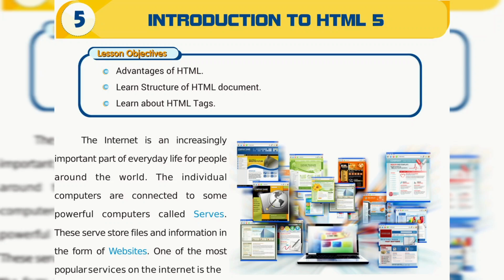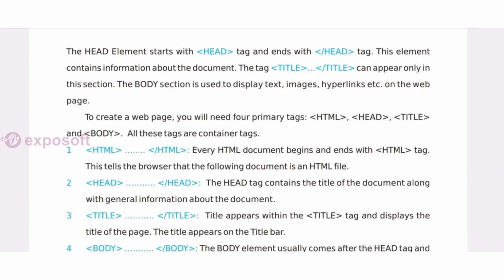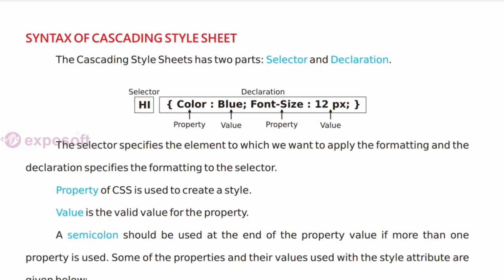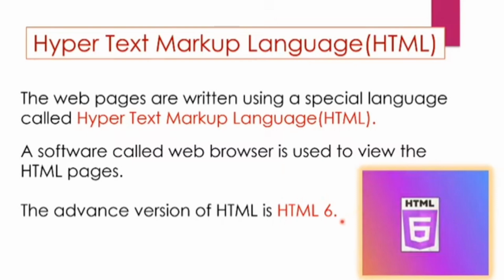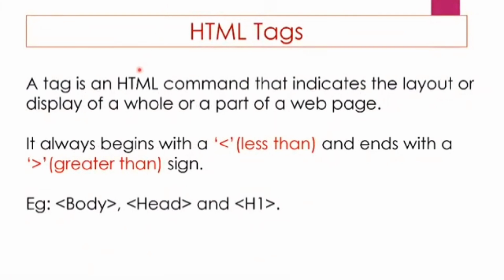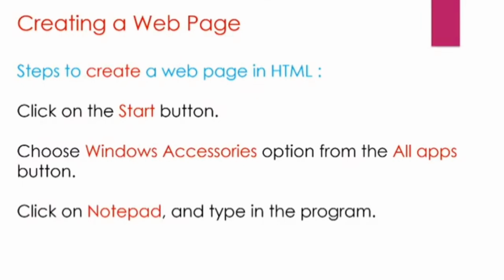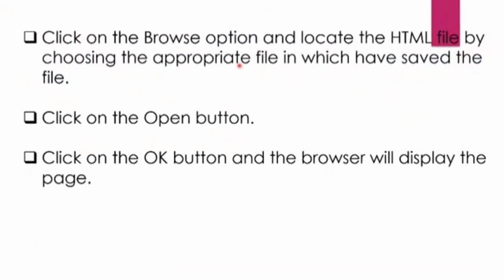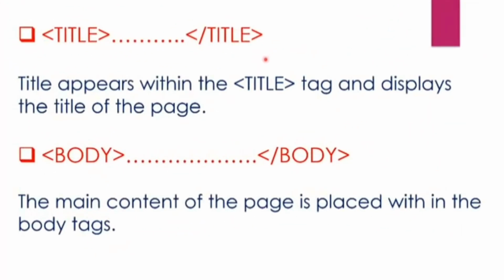CYBER MEDIA STD 6||CHAPTER 5||INTRODUCTION TO HTML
CYBER MEDIA STD 6||CHAPTER 5||INTRODUCTION TO HTML exposoftpublishers bestitclass exposoftpublishers gkclass #2024